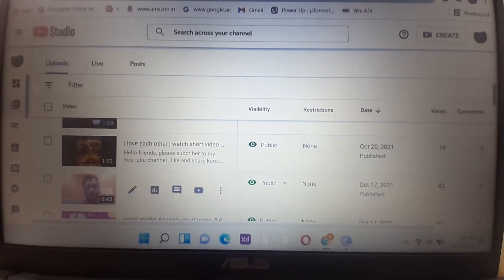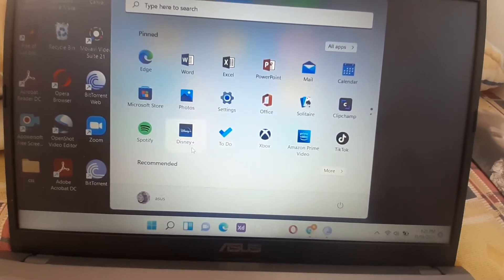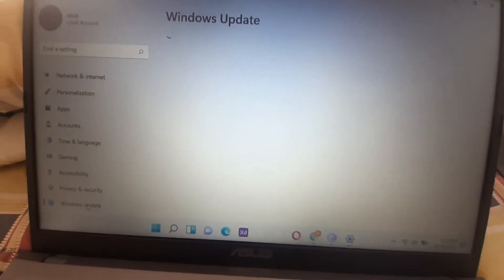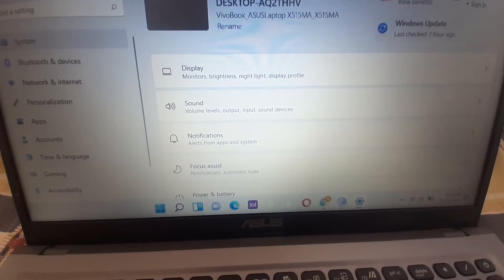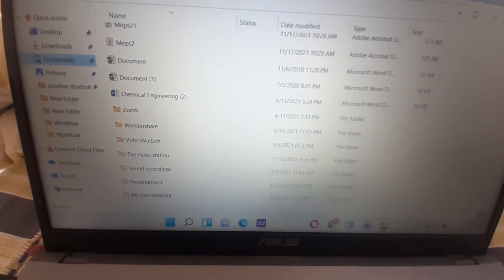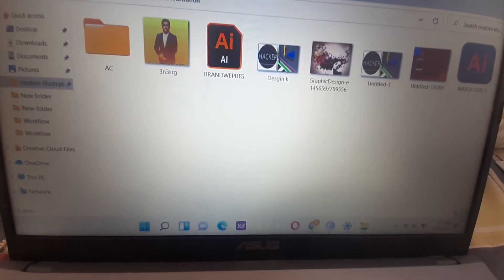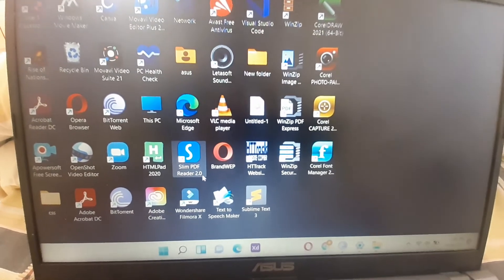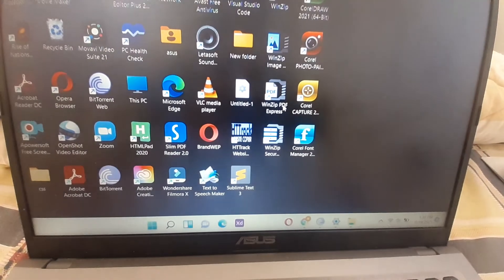New Windows 11 2021 Watch Full Video @rajchauhan3866 .